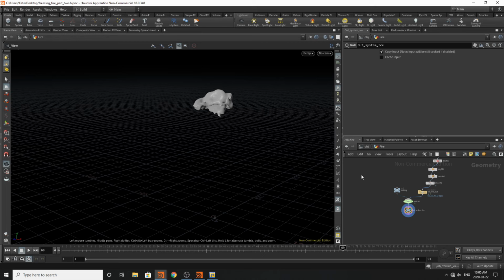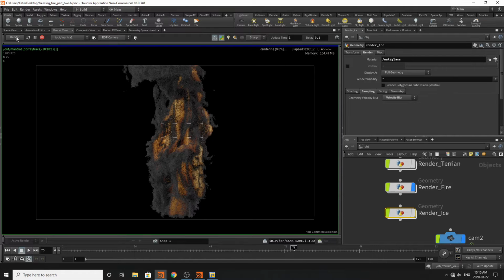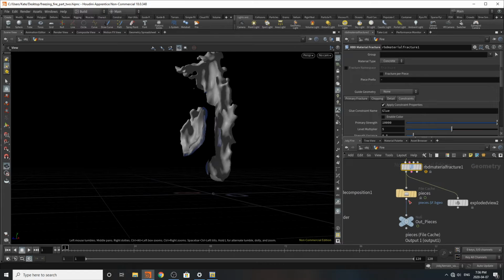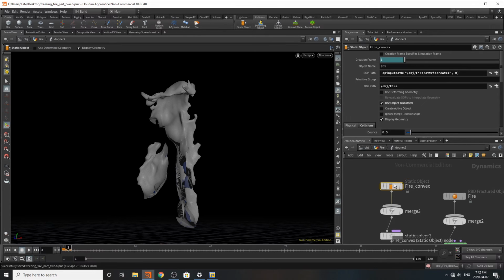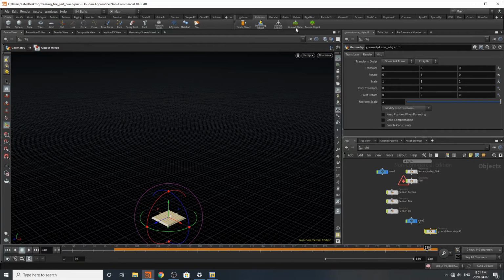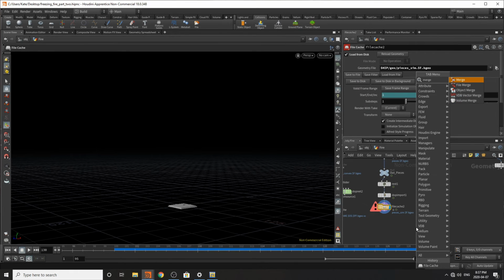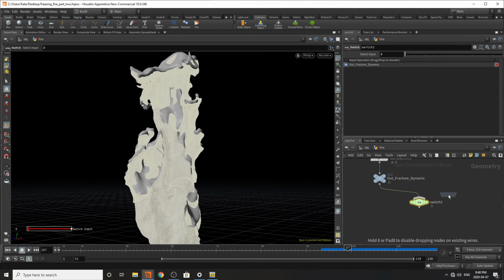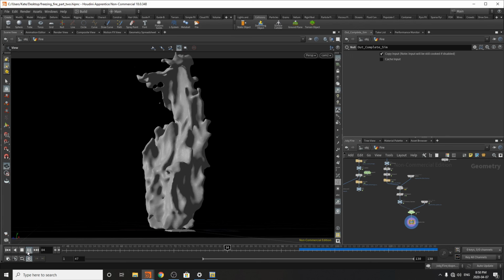Freezing Fire Part Two || Houdini Tutorial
Part 2 is finally here! Sorry for the delay, but some of my other Houdini studies had to be taken care of first, plus working from home has thrown my schedule out of wack. Hope you all are doing well through this pandemic.
In this tutorial we'll be working on the materials of the fire, and making sure it blends with the ice better. We'll also be breaking the ice, and creating collision objects.

Finally some thanks! Thanks to Andrew, Jorge, James, Song, and Joseph. You guys have been amazing to work with, and so patient during this pandemic. A big thanks to everyone else at Soho VFX for hanging in there, and staying calm and happy through this crisis. Good luck Moe on your technical entry in Ubisoft's Next 2020 challenge. You're going to do great.

To my Humber College peers who just graduated. Good luck, and I'm sorry your graduation wasn't what you expected. I'm sure you'll have fun and make up for the missed time later this year.